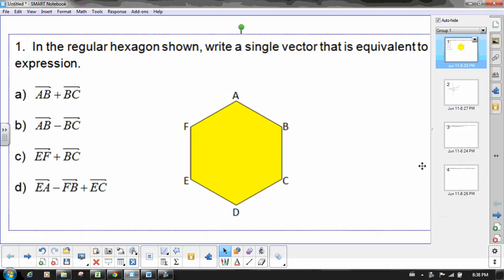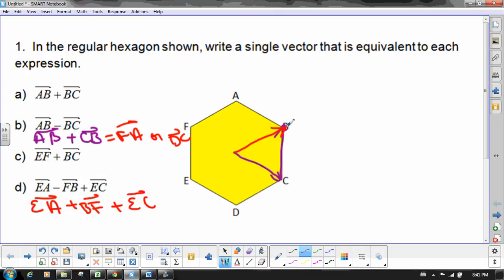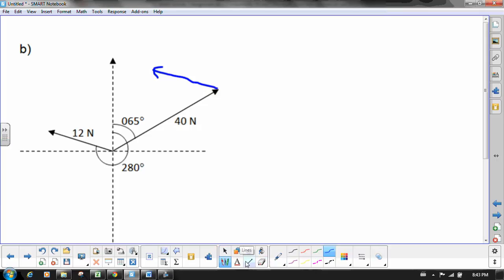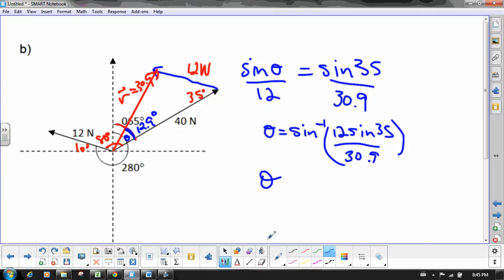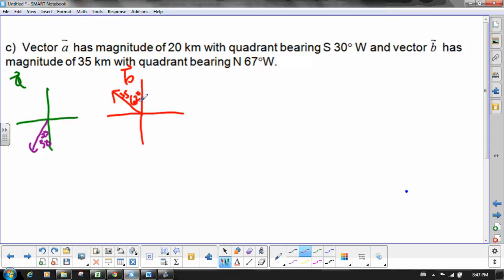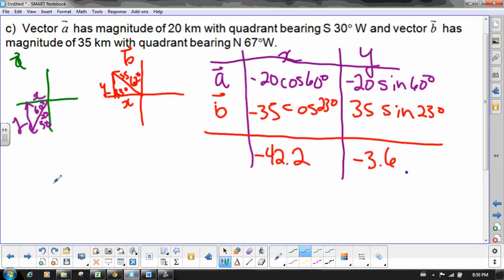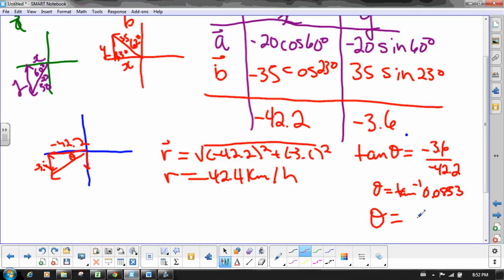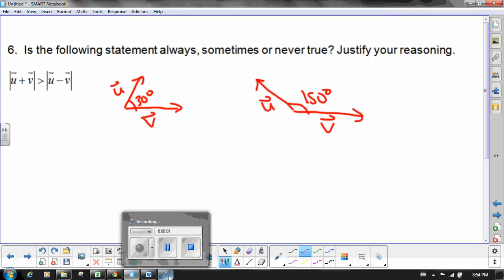Activity 3 Unit 6 Help